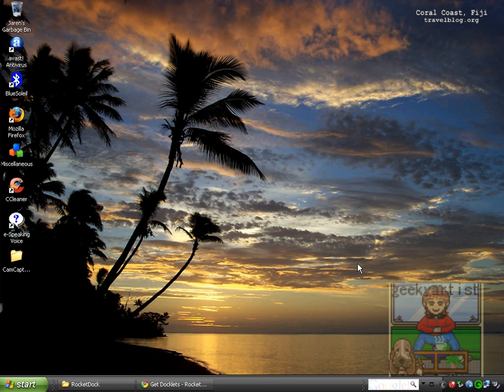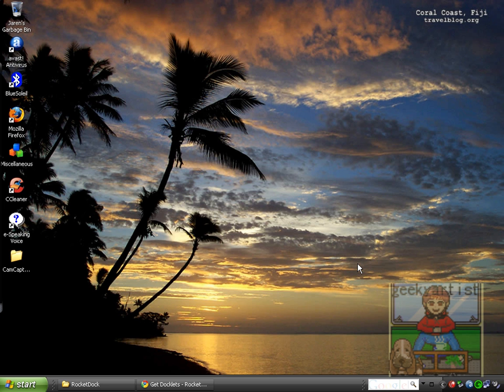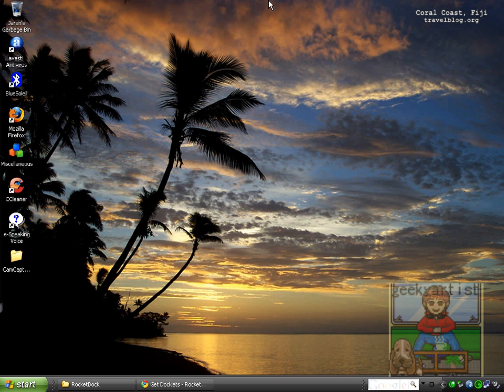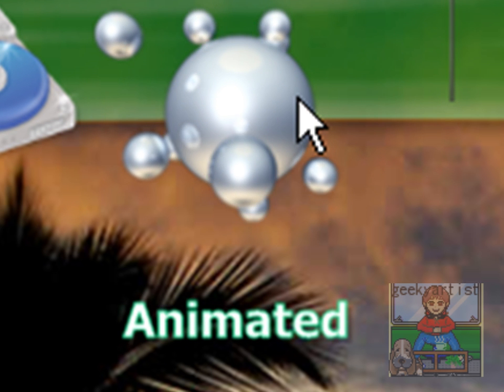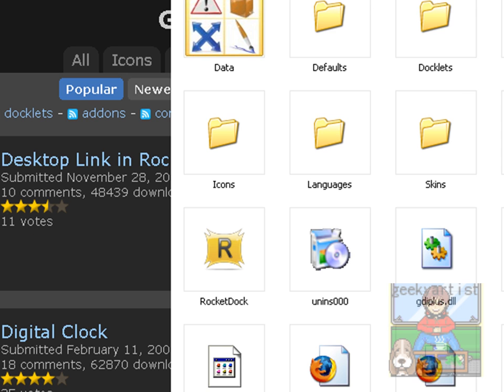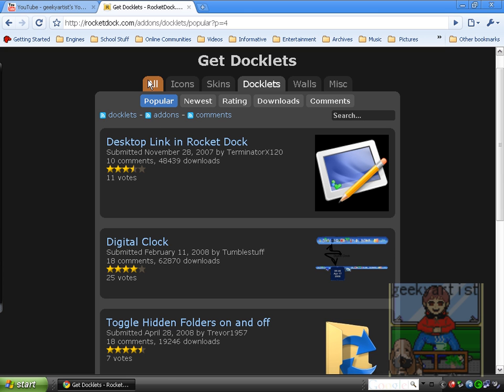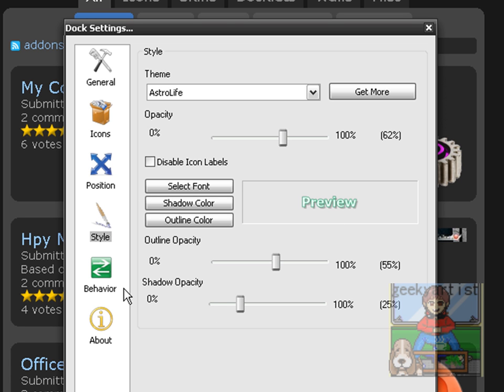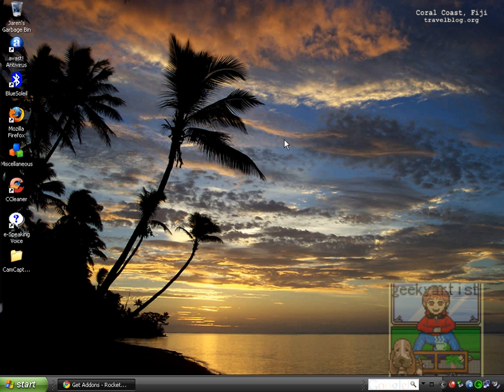Rocketdock - Awesome Desktop Tweak